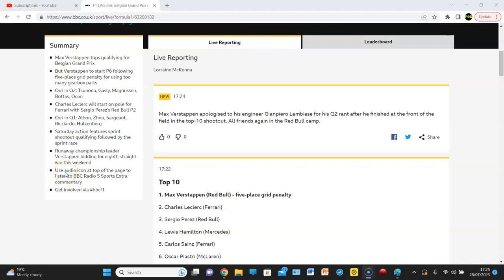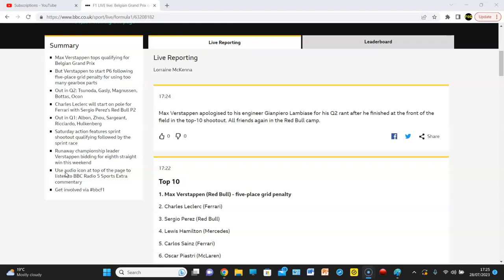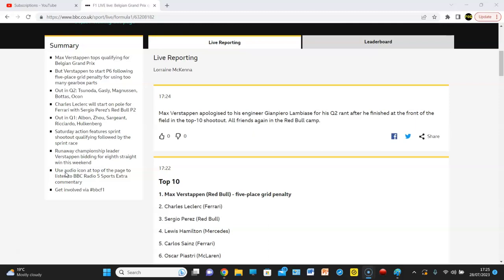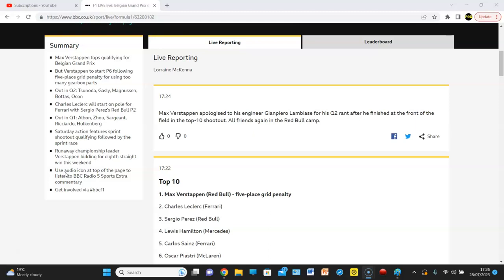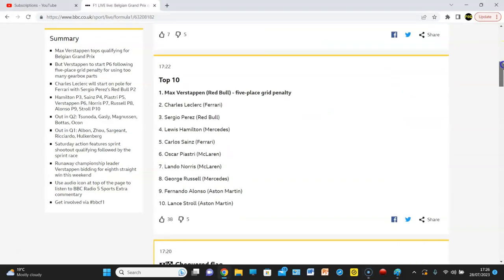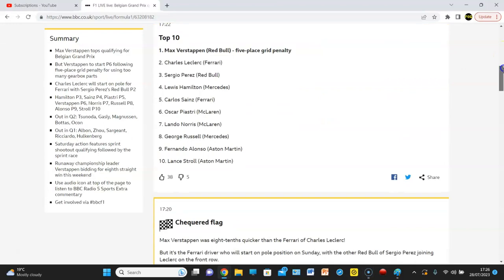MAX ON POLE!!! MCLAREN BOTTLE IT! F1 2023 BELGIAN GRAND PRIX QUALIFYING REVIEW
ANOTHER RAIN SESSION!